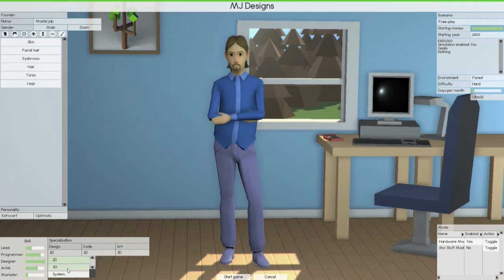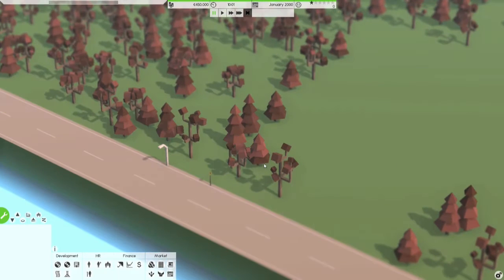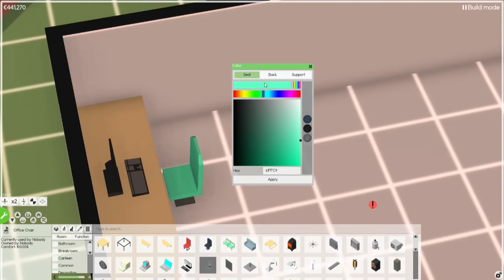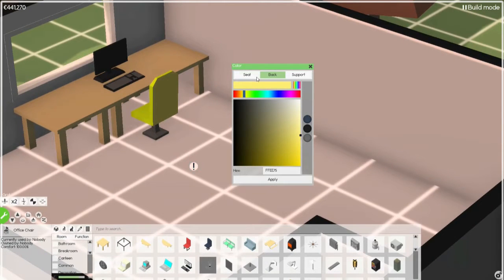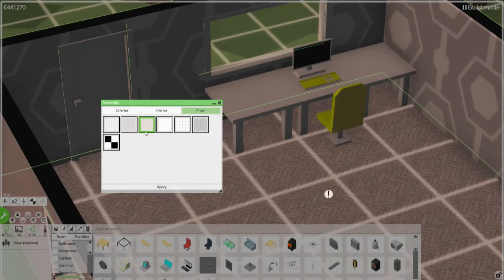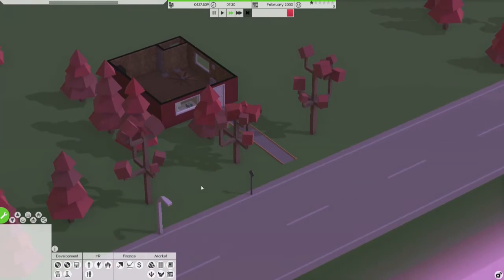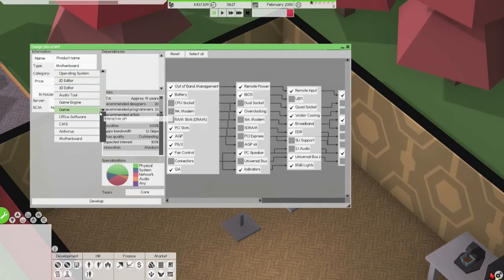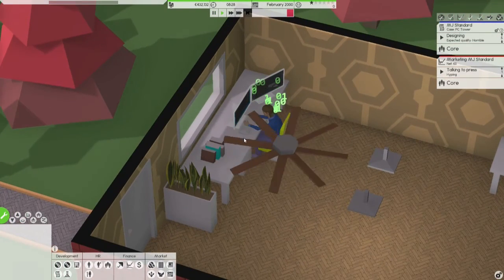SOFTWARE? NO HARDWARE INC!!! Software Inc Alpha 8.10 S6E1